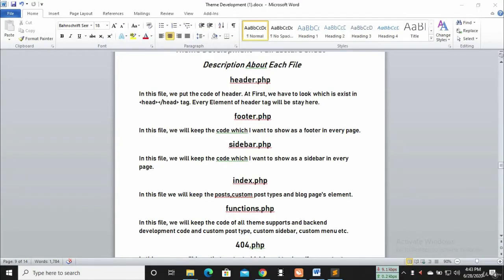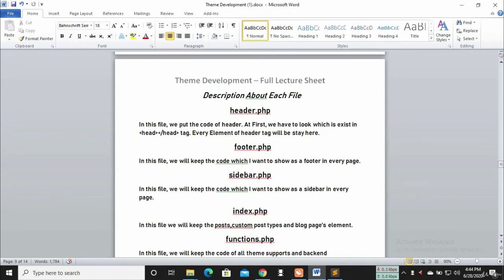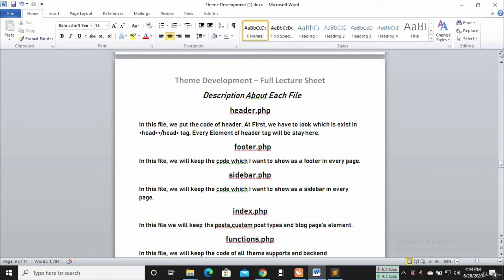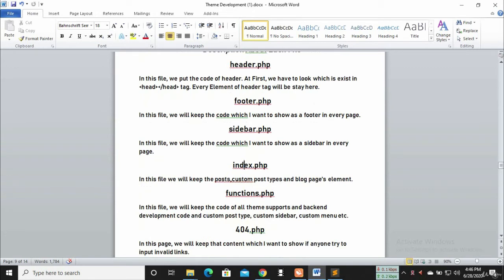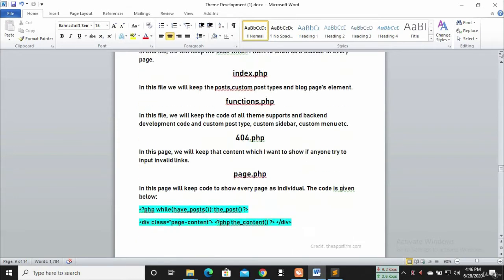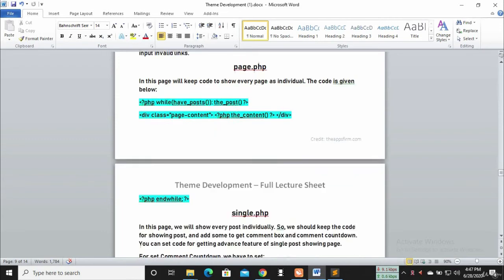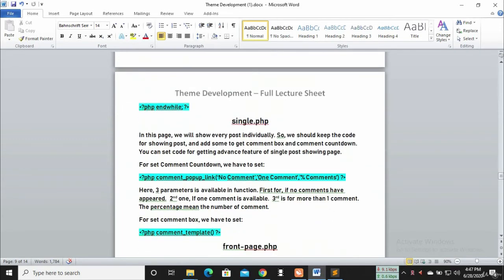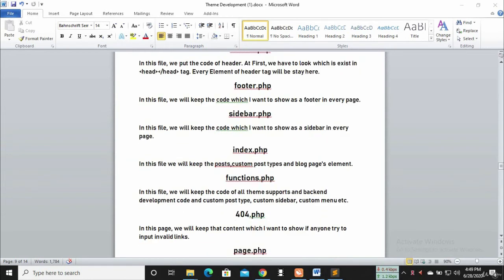6 File Details | WordPress theme Development Part 9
Welcome to Our Class! In this Class we will learn
about files of theme directory
footer.php
In this file, we will keep the code which I want to show as a footer in every
page.
sidebar.php
In this file, we will keep the code which I want to show as a sidebar in every
page.
index.php
In this file we will keep the posts,custom post types and blog page’s
element.
functions.php
In this file, we will keep the code of all theme supports and backend
development code and custom post type, custom sidebar, custom menu
etc.
404.php
In this page, we will keep that content which I want to show if anyone try to
input invalid links.
page.php

In this page will keep code to show every page as individual. The code is
given below:

ingle.php
In this page, we will show every post individually. So, we should keep the
code for showing post, and add some to get comment box and comment
countdown. You can set code for getting advance feature of single post
showing page.
For set Comment Countdown, we have to set:

front-page.php
In this page, we will keep the template of front page.